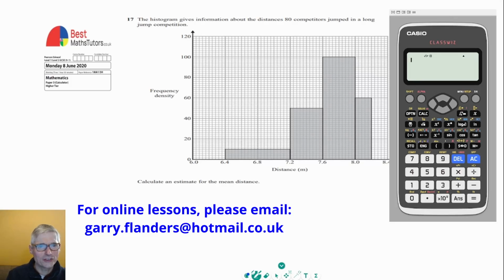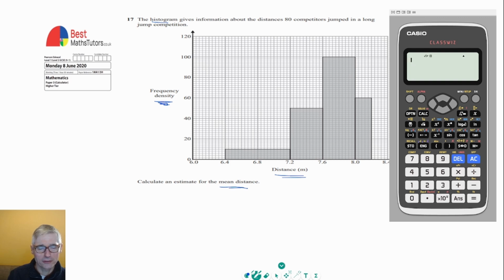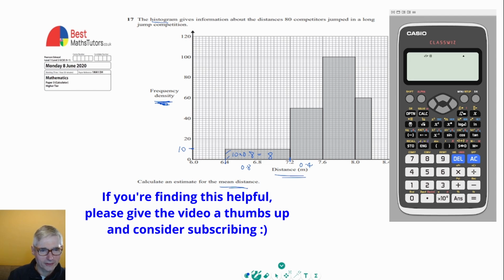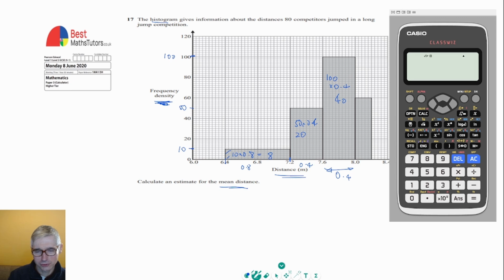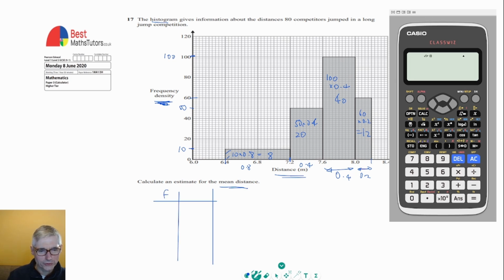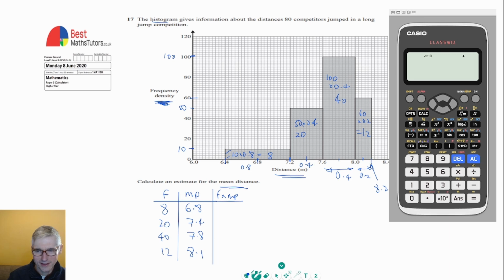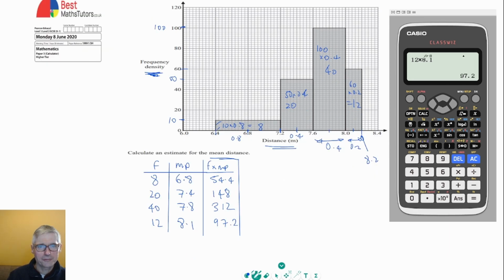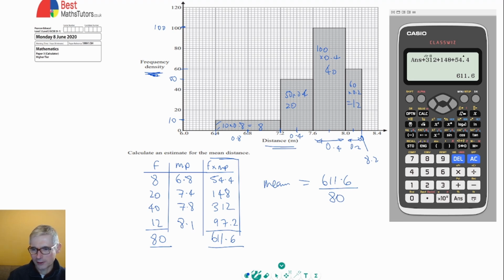Histograms GCSE Maths Edexcel Higher Tier Paper 3 Monday 8 June 2020 Q17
For online tuition from me, please email
In this question we are given a Histogram which represents the distances jumped by competitors in a long jump competition. The question asks us to find the mean distance jumped. To do this we need to work out the frequency in each group on the Histogram, which we do by multiplying the Frequency Density by the class width. Once we have all the frequencies, we can again refer to the Histogram and find the mid point of each group. If we multiply the midpoint by the frequency and work out the total and also add up all the frequencies, we can divide the totals to give the mean.
for more help.